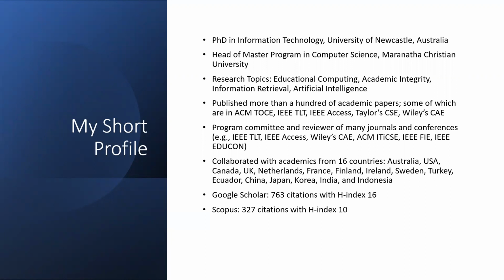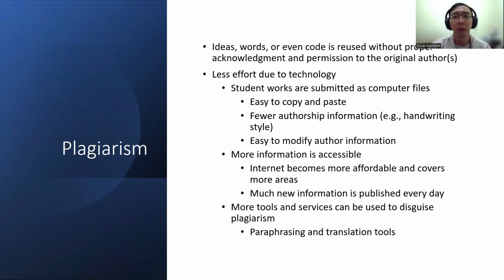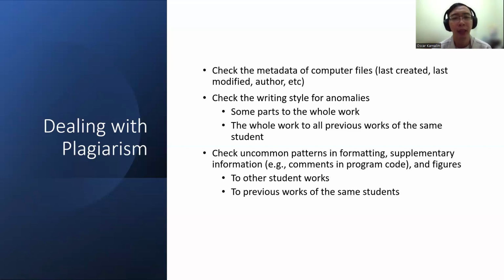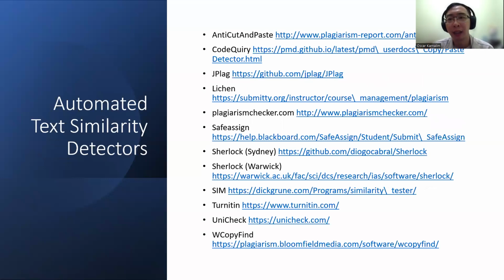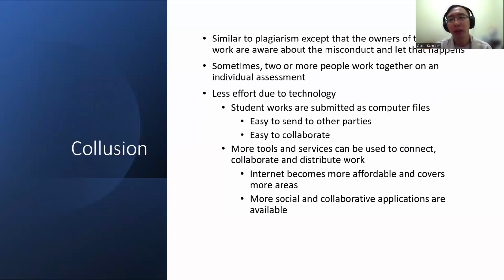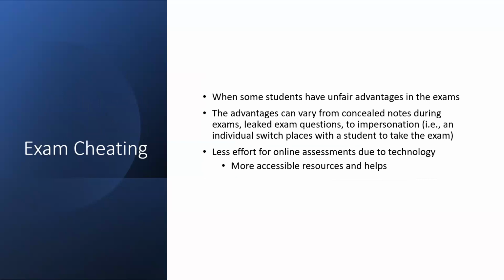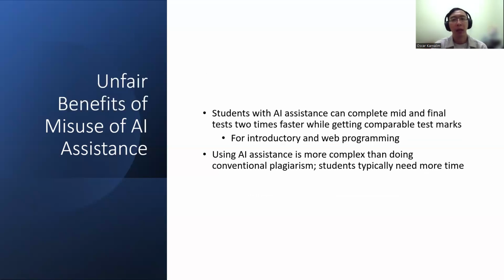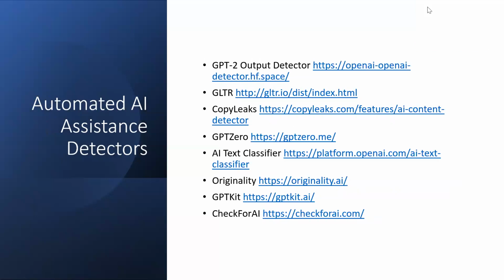Maintaining Academic Integrity: How to Outsmart Misuses of Technology | ICE-SMARTECH 23 Invited Talk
This is my recording for an invited talk at International Conference on Smart Technology (ICE-SMARTECH) 2023.

This talk will discuss about common breaches in academic integrity: plagiarism, collusion, contract cheating, exam cheating, and research fraud. Specifically, we will discuss how technology can distrupt the breaches, making them easier to do. Some recommendations in dealing with those issues are also reported. We will also discuss about misuse of AI chatbots like ChatGPT, especially the unfair benefits and the characteristics. Some AI assistance detectors are also reported along with practical recommendations.